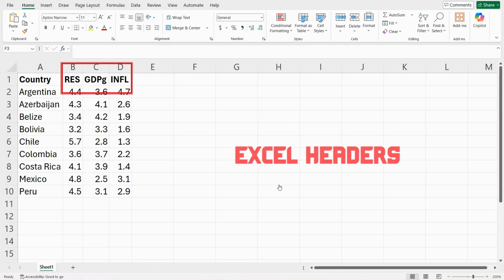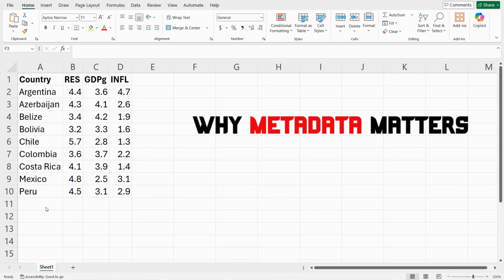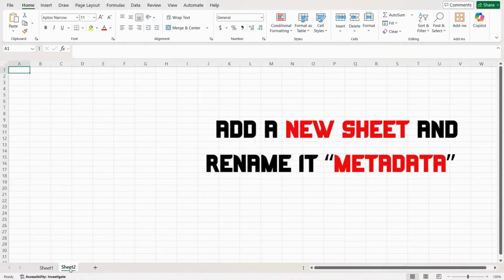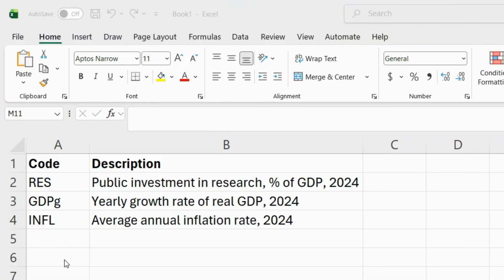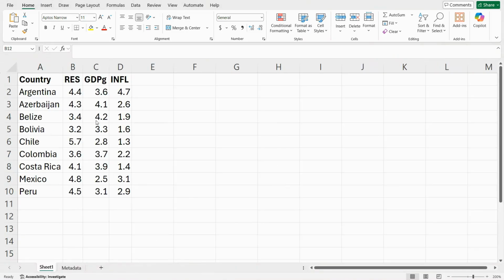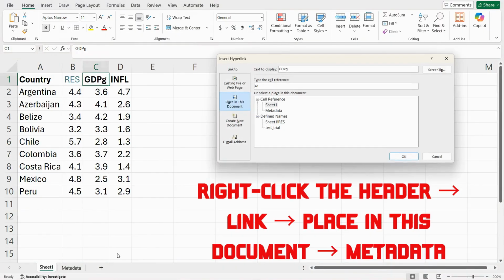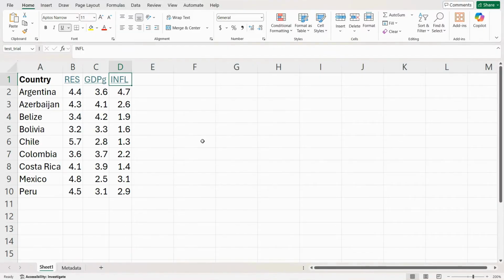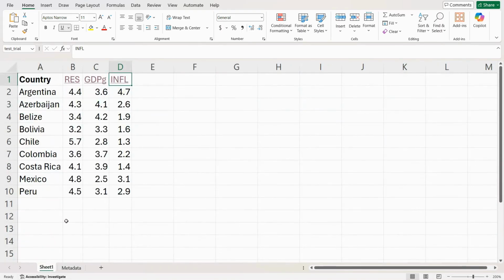Stop Confusing Headers! 🧩 Link Excel Columns to Metadata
In this Excel tutorial, I will show you how to build a clean, professional metadata sheet and link your short column headers directly to their full definitions. This is one of the most important steps in creating transparent, well‑documented datasets — especially when working with economic indicators, research variables, or any data that uses compact codes and acronyms.

Short headers keep your spreadsheet compact and readable, but they can also be cryptic. Instead of using long labels or cluttering your sheet with comments, I will show you how to create a dedicated metadata sheet and link each header to its definition with a single click. By the end of this video, your Excel file will be self‑documenting, easy to understand, and ready to share with colleagues, students, or collaborators.